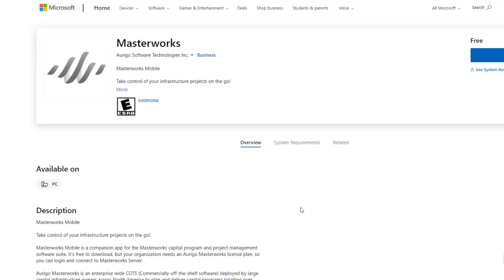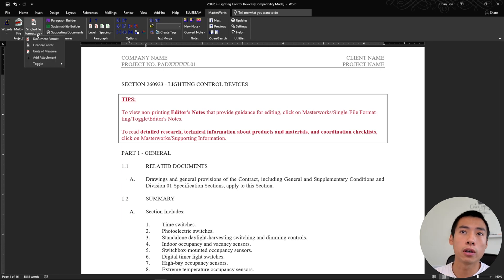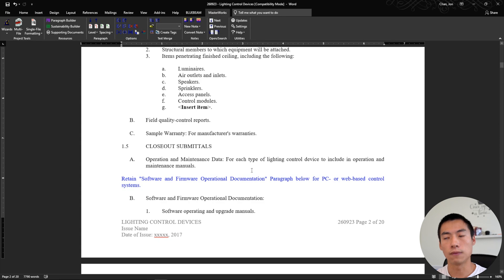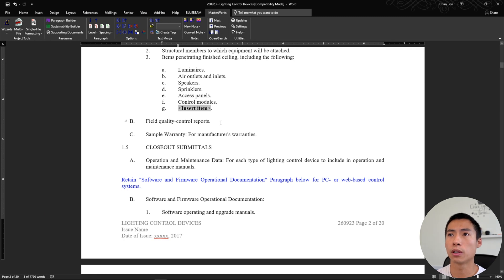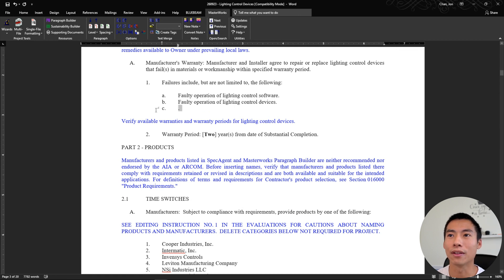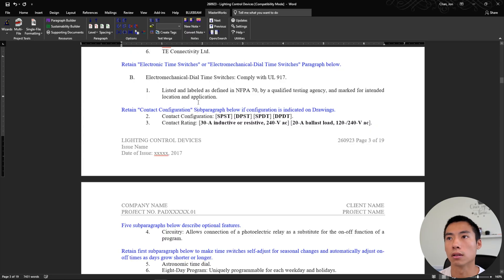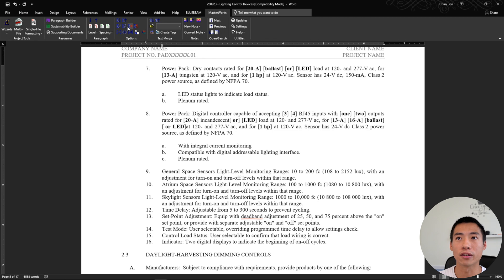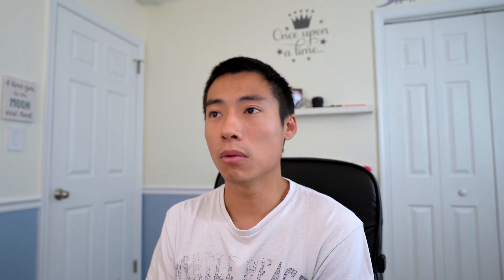Writing Specifications with Masterworks - Quick Start How To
I used to just type/edit specifications manually. Add or remove options, add bullets, indent stuff and line it up. Man it was slow and I HATED the whole process.

Well apparently we had this add-on called Masterworks from ARCOM that is an extension for Microsoft Word that helps you format and work through your specifications more efficiently.

It helps take care of some of the formatting for you so you can concentrate on the content of the specification. I poked around the software for a couple hours and figured out the best way to just get my specs done.